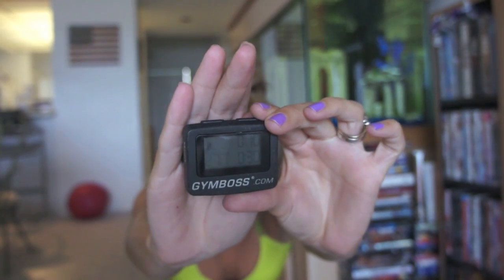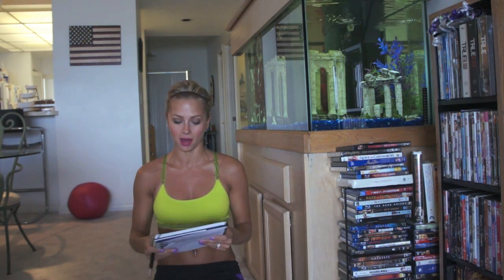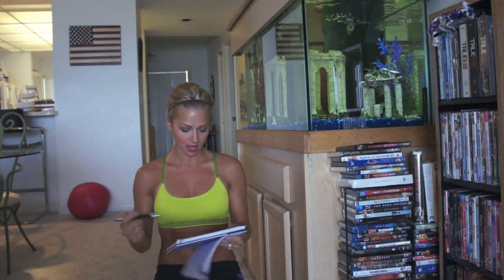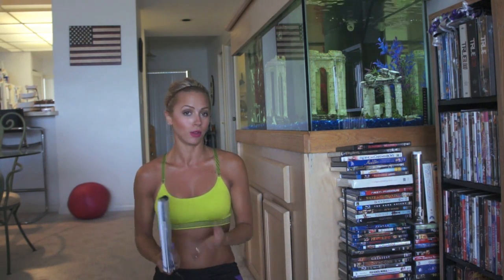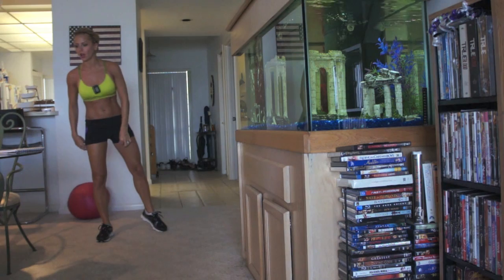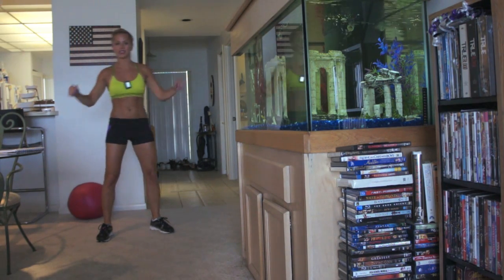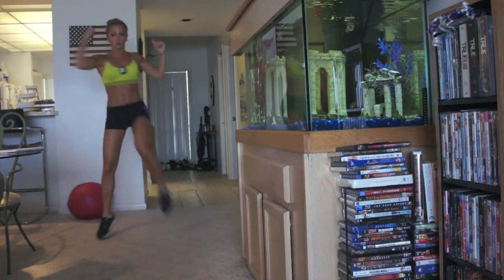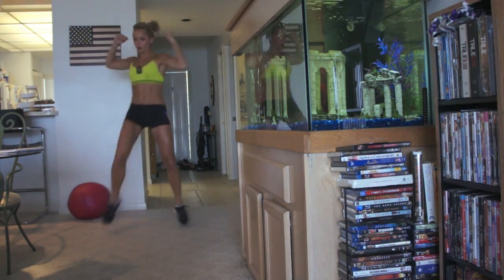Real-Time VIVACE #29 Kick Mondays Butt! :)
Workout Breakdown: Set your Gymboss to 27 rounds, 10 sec rest, 30 sec work

1. Jumping Arm Fly Elbow to Knee Touch
2. Oblique Plank Press (R)
3. Oblique Plank Press (L)
4. Crazy Leg Kicks
5. Single Leg V-Ups
6. Mule Kicks
7. Criss Cross Apple Sauce Abs Crossover
8. Ninja Jump/Tuck Jump
9. Pulse Up Heels to the Sky